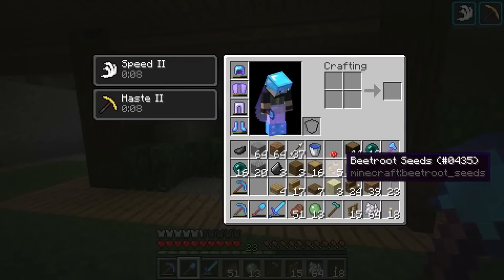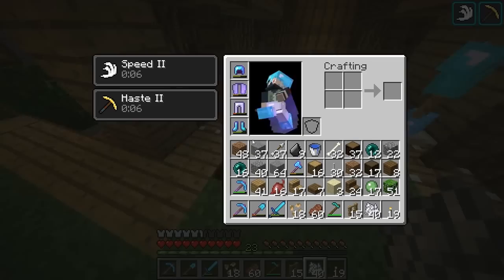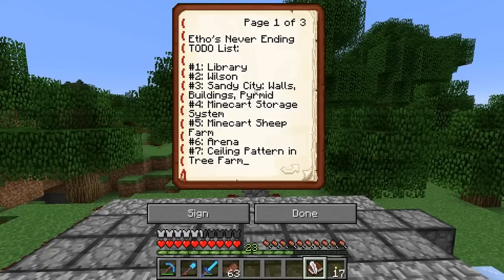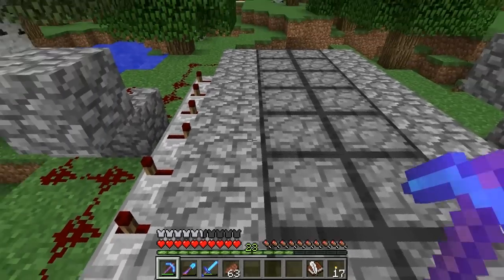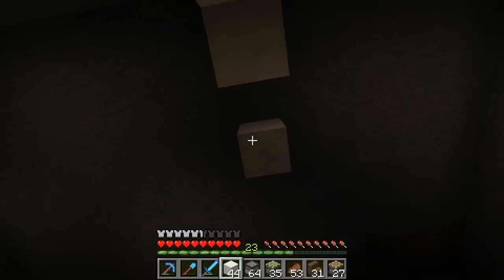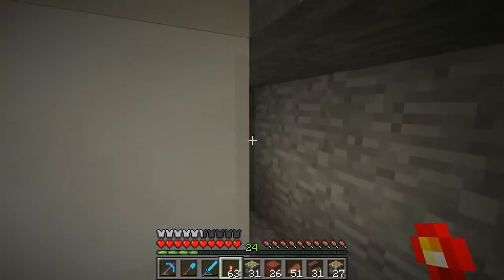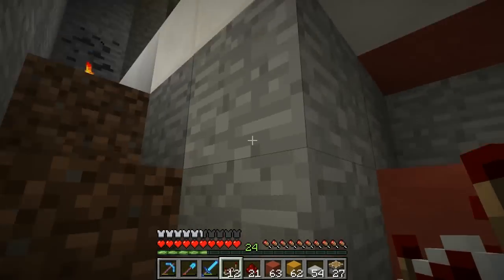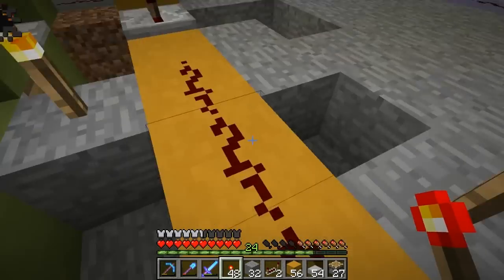Etho Plays Minecraft - Episode 427: Swampy Memory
Minecraft survival. Today we look at some terrain changes I made to the swamp to try give it flavor and interest. Then we begin constructing a Simon memory game in the man cave.